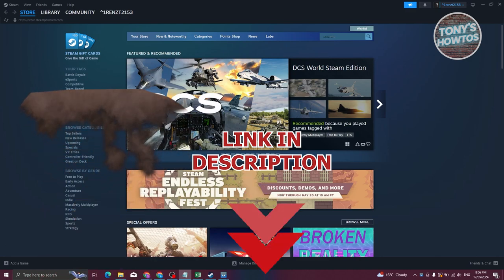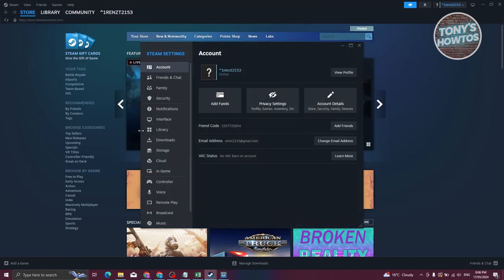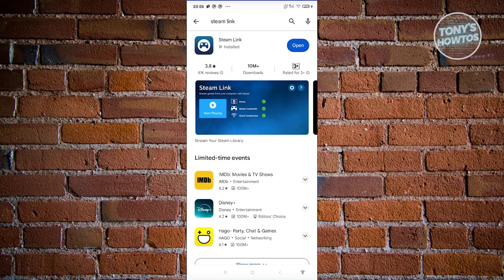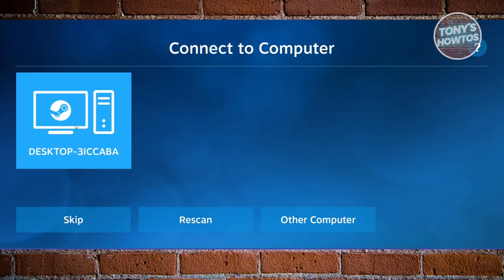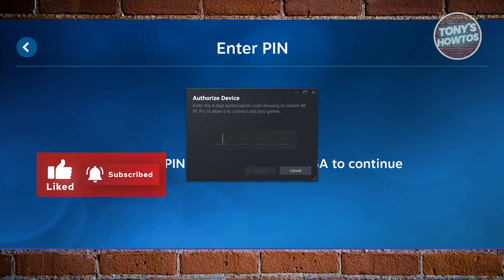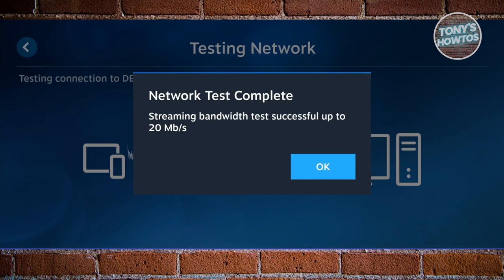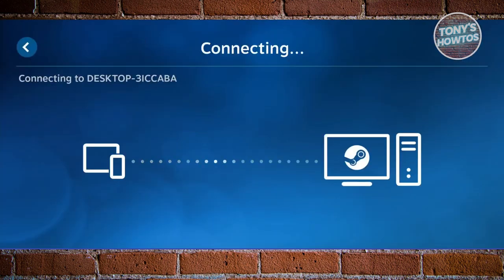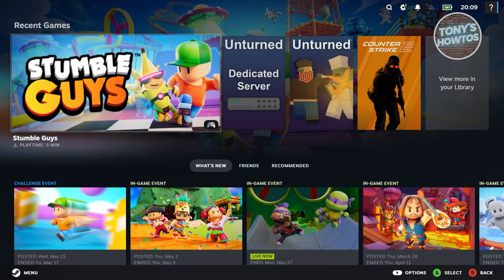How to Play Steam Games on Mobile Without PC (2024)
In this video, I show you How to Play Steam Games on Mobile Without PC in 2024. The quick and easy tutorial how to use steam link on phone without pc. Do you want to know step by step how to play steam games on android without pc in 2024? Yes? Great!